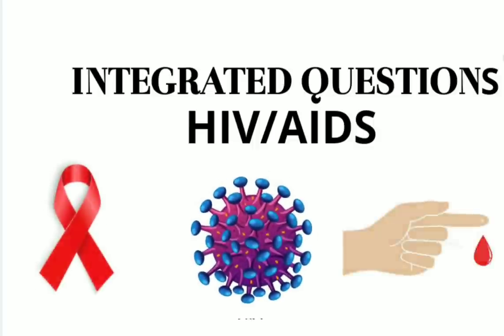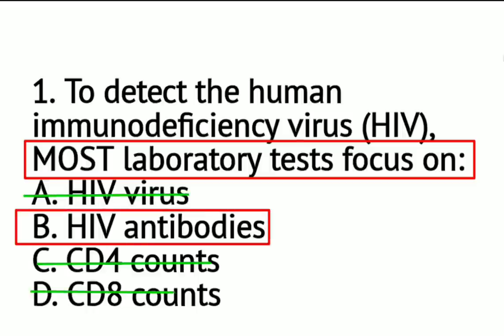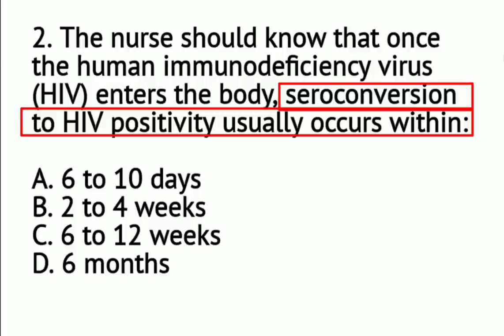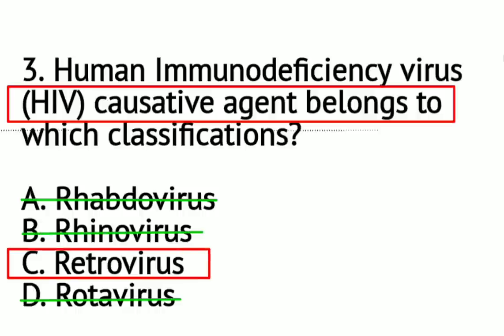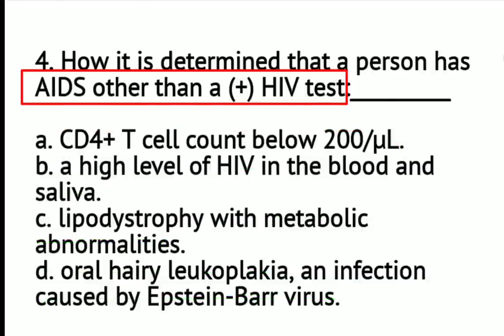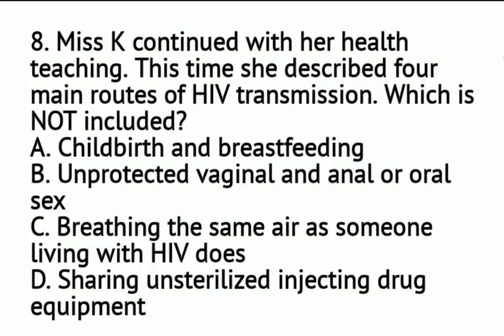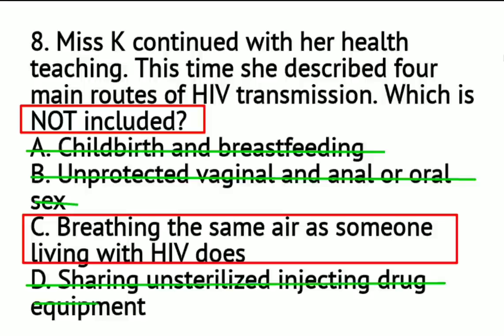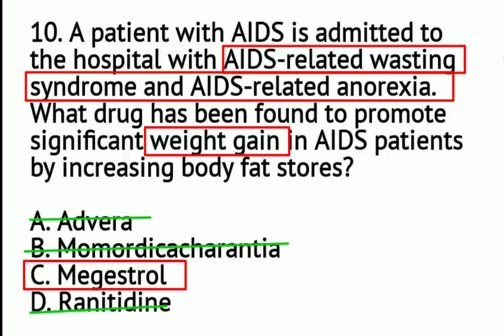NURSING REVIEW|HIV Integrated Questions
REVIEW ON HIV/AIDS

The number of new infections in the Philippines has more than doubled in the past six (6) years from an estimated 4,300 in 2010 to an estimated 10,500 in 2016.

The Philippines has become the country with the fastest growing HIV epidemic in Asia and the Pacific, and has become one of eight countries that account for more than 85% of new HIV infections in the region.